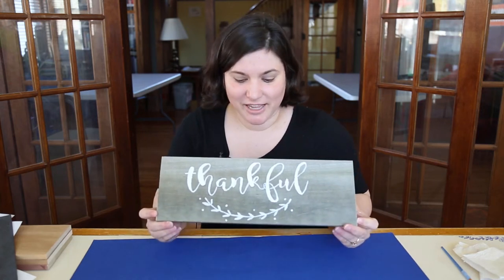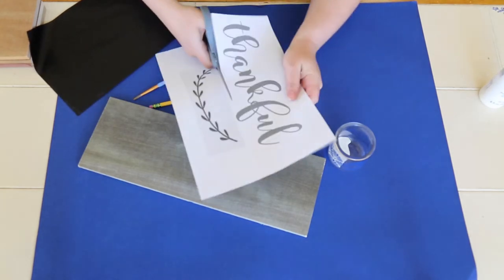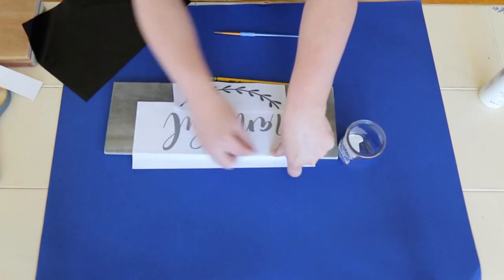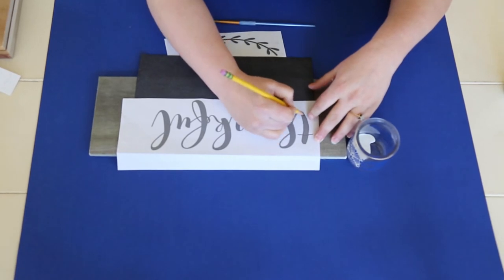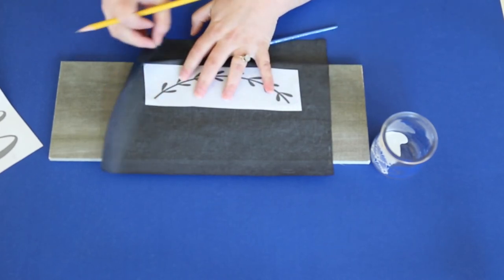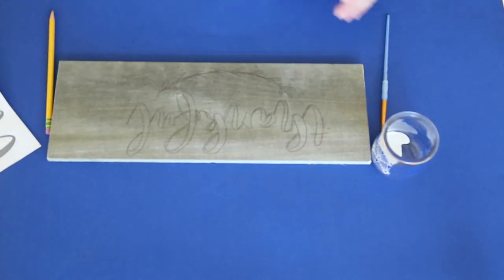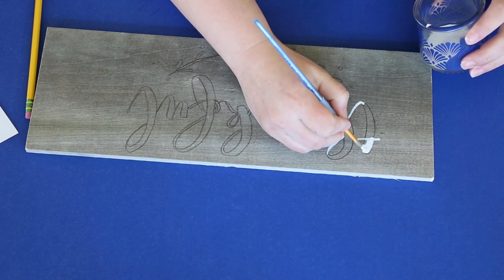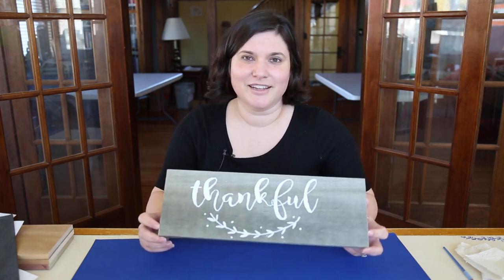Adult Take-And-Make Craft: Thankful Sign Painting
Watch Miss Lindsey demonstrate sign painting. Kits are available in November while supplies last.